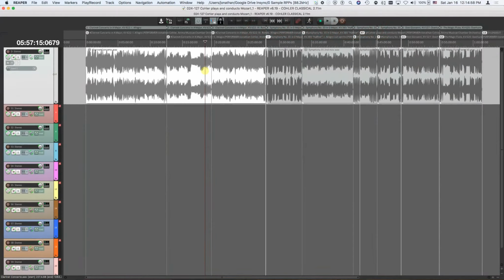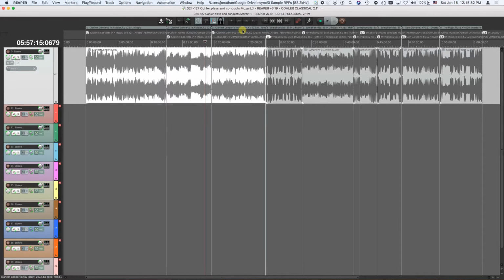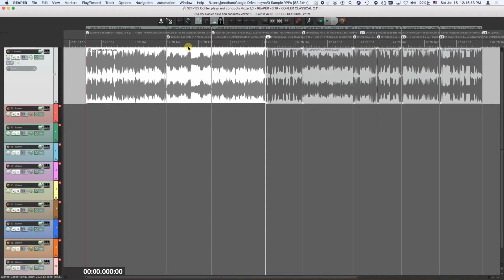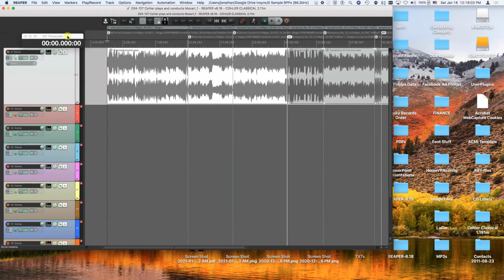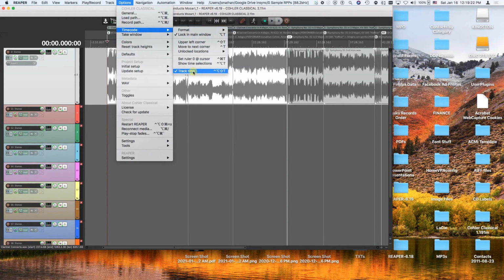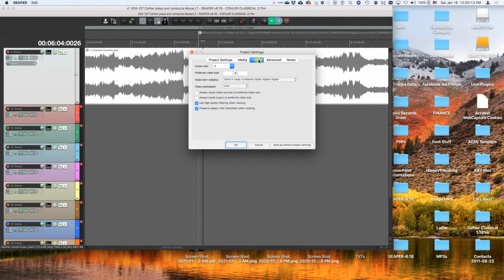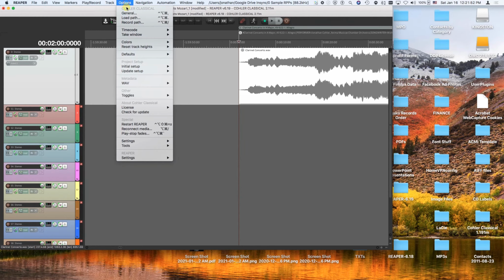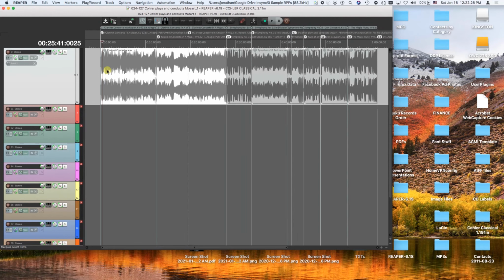Timecode in Cohler Classical - Classical Music Source-Destination 4-point Editing in REAPER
Timecode in Cohler Classical